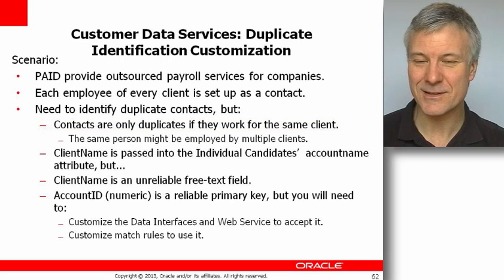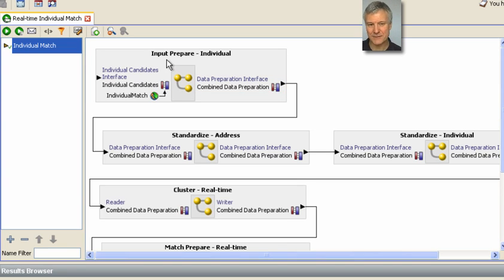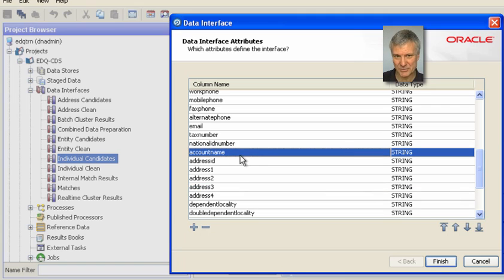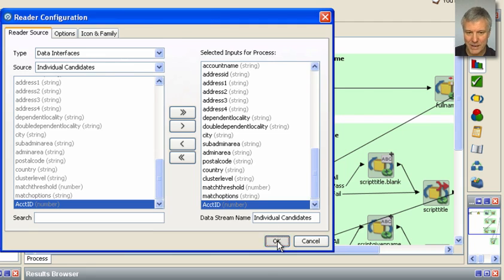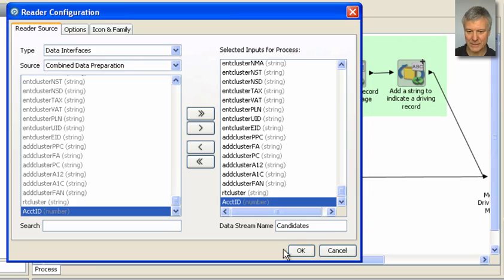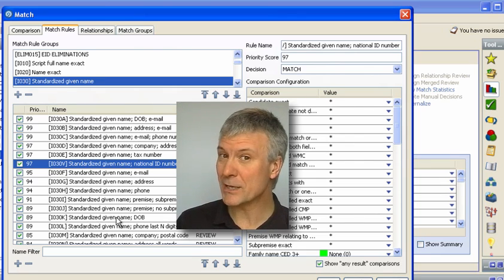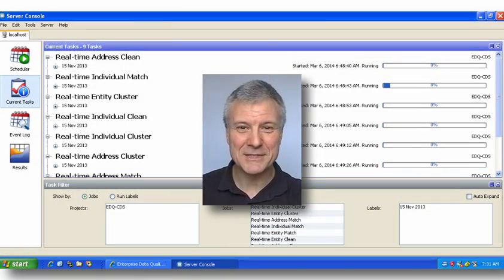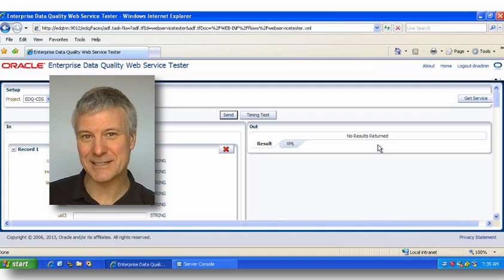Oracle Enterprise Data Quality - How to Tailor a CDS Matching Interface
This video show you how to tailor an Oracle Enterprise Data Quality Customer Data Services matching interface.